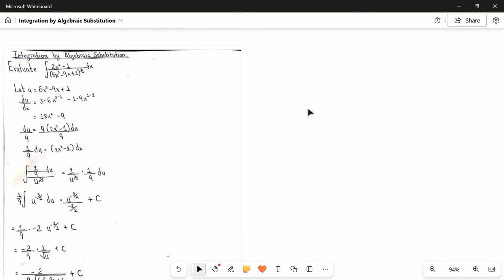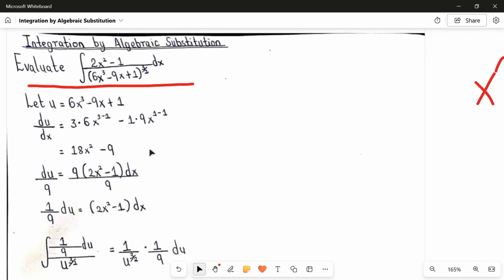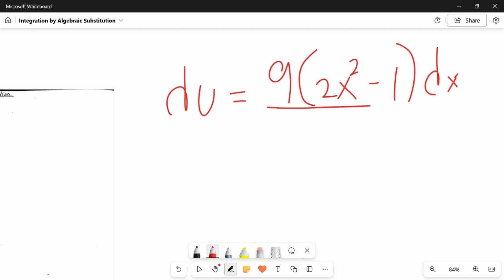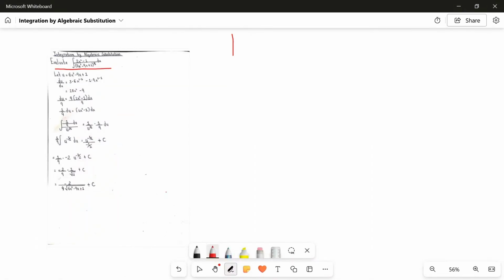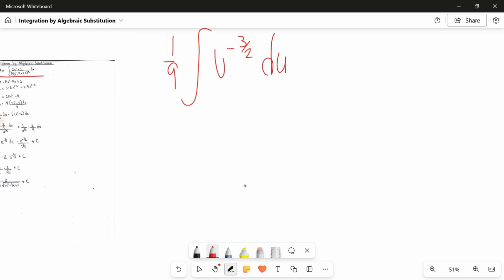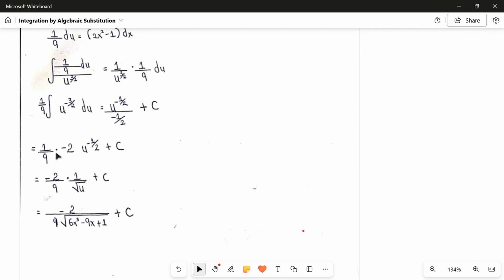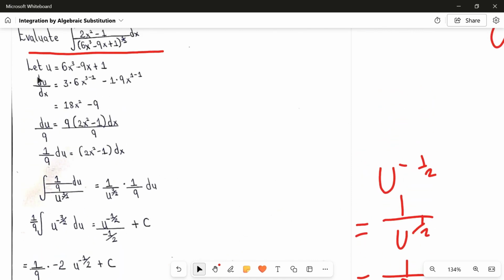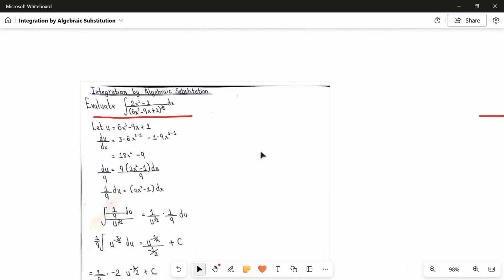Integration by Algebraic Substitution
In this video, I use an example to illustrate the concept of Integration by Algebraic Substitution.